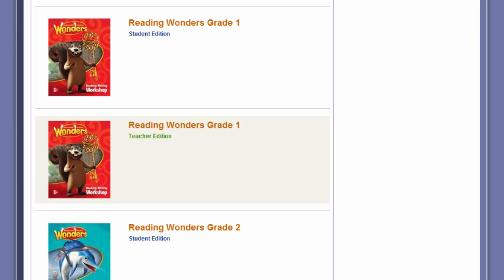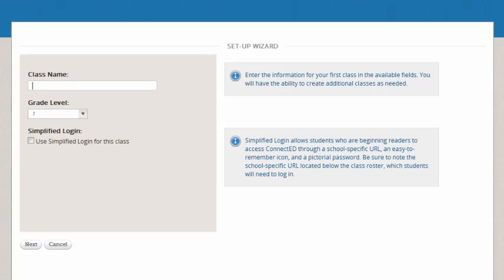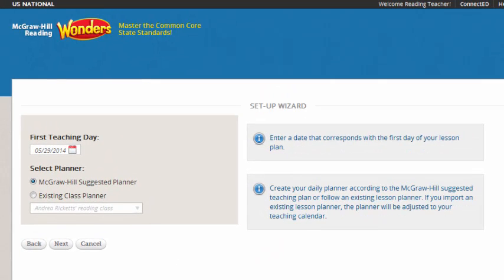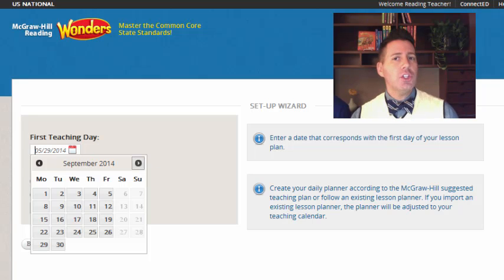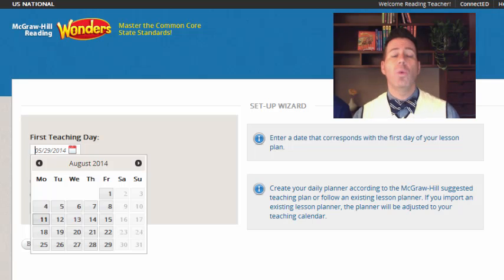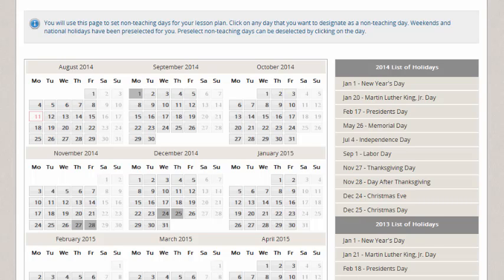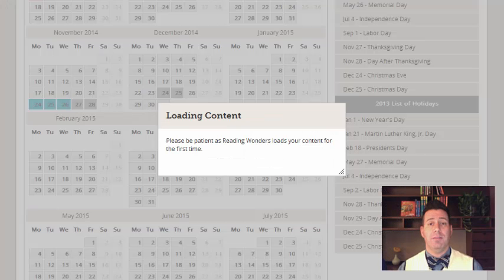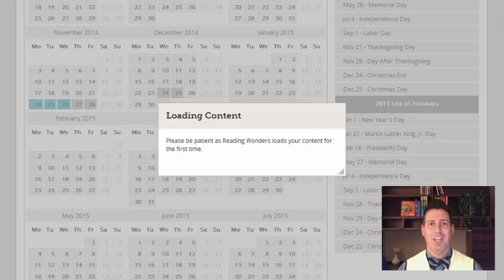Reading Wonders: Set Up Calendar Sync to Current Lesson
Brandon Harvey walks you through setting up your calendar to sync to your current lesson in Reading Wonders, helping you to stay organized.